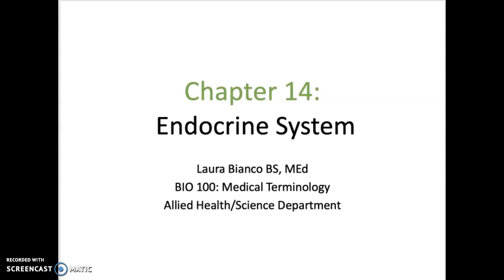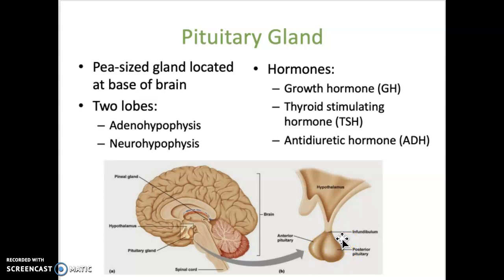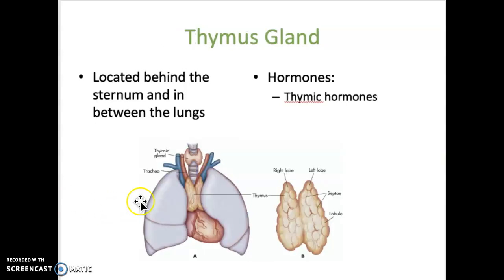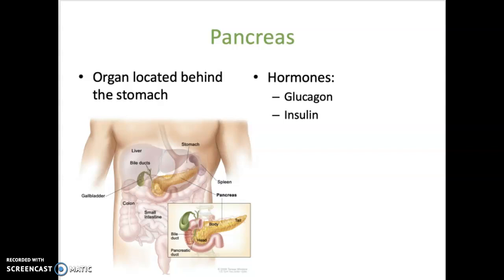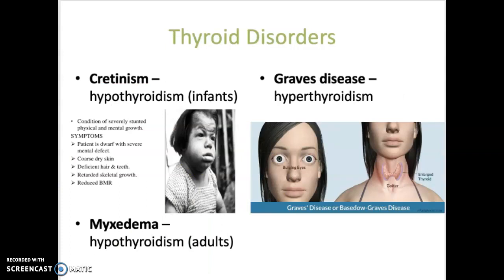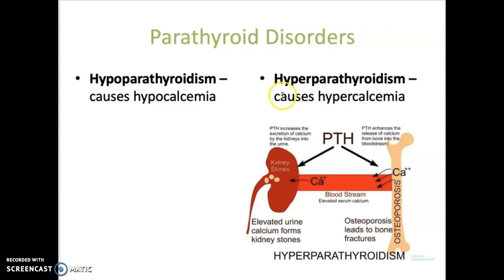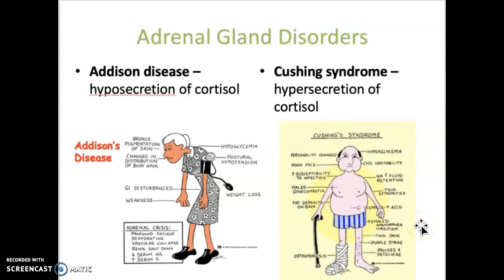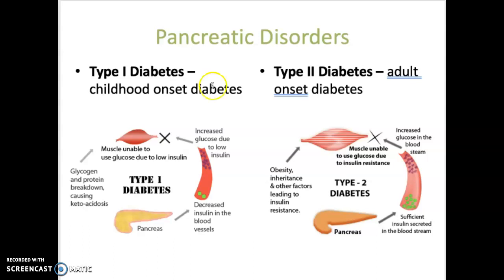Endocrine System Lecture